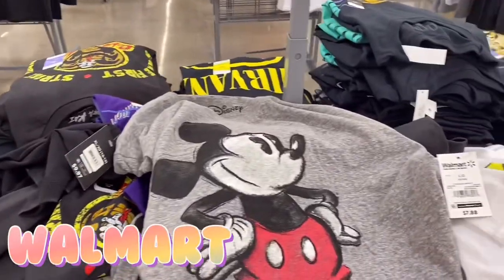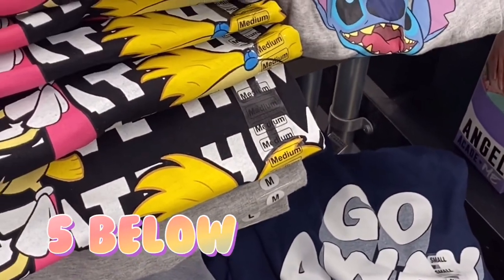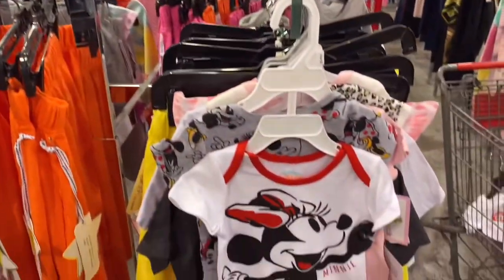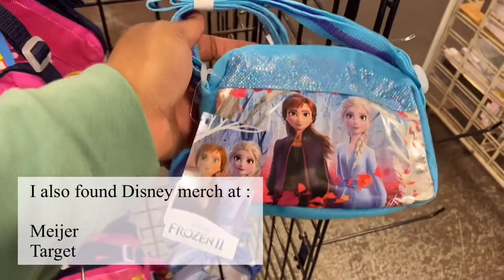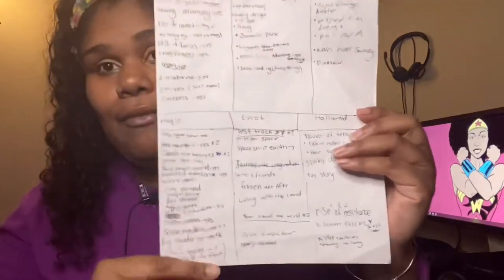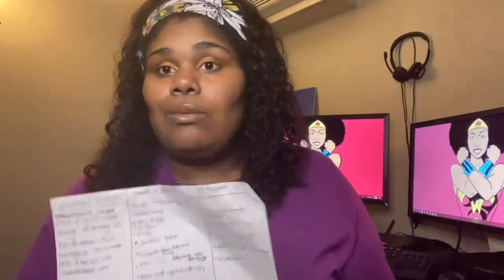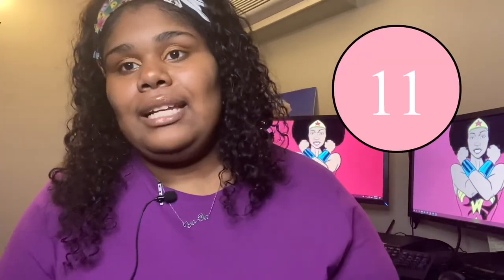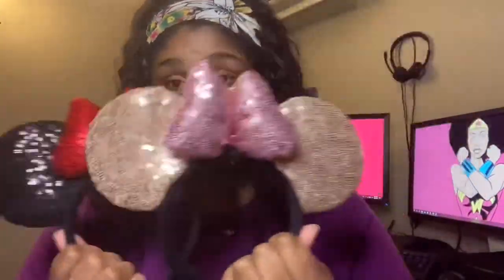TIPS TO SAVE MONEY AT DISNEY WORLD|Disney hacks| 11 Tips & Tricks $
I hope this video was helpful! Good luck on your future trip!

Mouse Ears headband,Calar 2pcs Sequin Headband Butterfly Glitter Hairband for Baby Show Headwear Halloween Theme Party Decorations (3D-Red & Champagne)